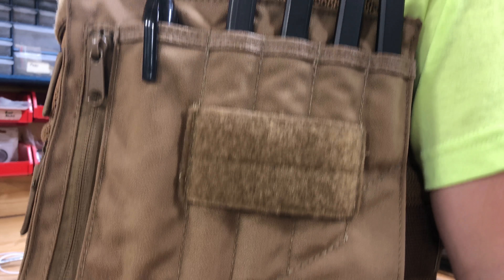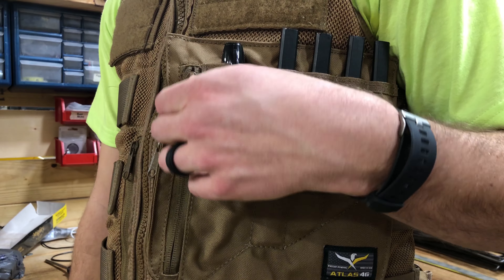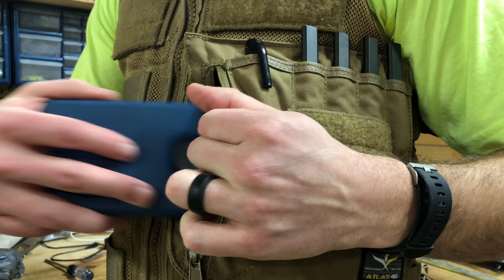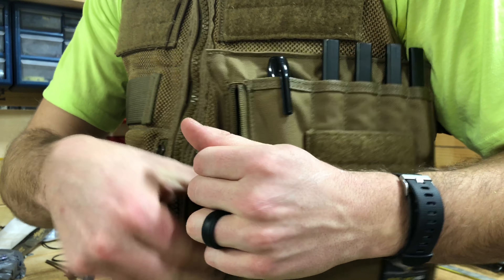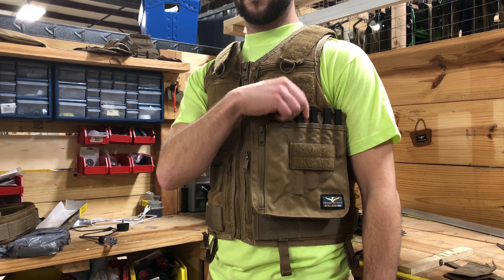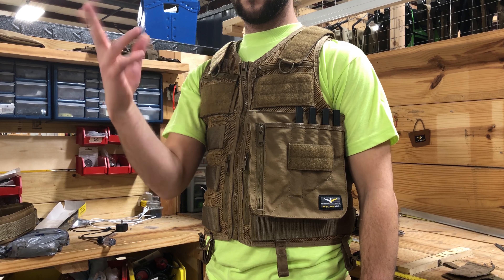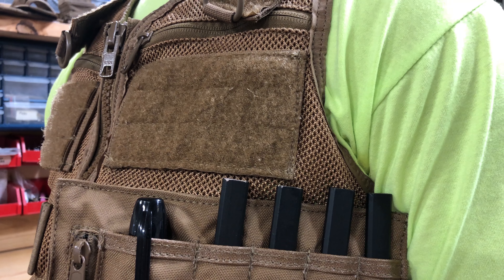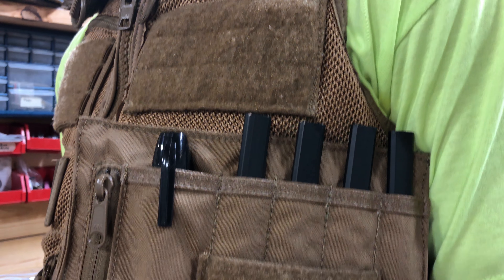Administrative pouch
Missing a little extra organization on your Saratoga vest? The Administrative Pouch is here to solve that problem! 4 slots for pencils or pens, along with 1 oversized slot for markers. 7”x8” pocket where your cell phone, headphones, or notepad can go. There’s a single loop AIMS attachment for a 3 inch magnetic panel or another one of our products. Manage your needs appropriately with the Administrative Pouch!